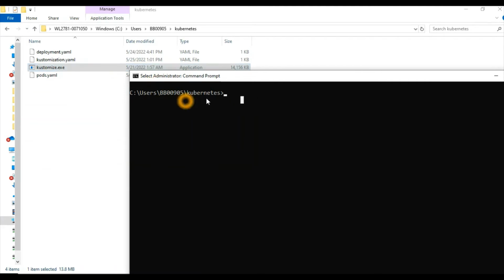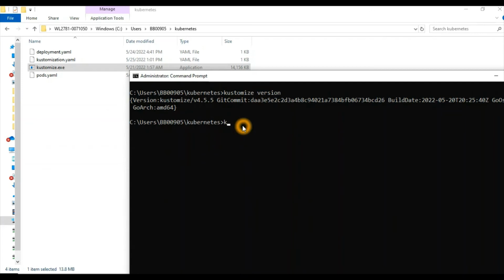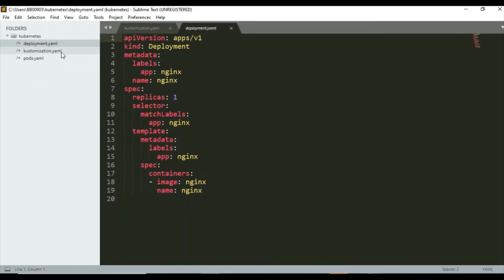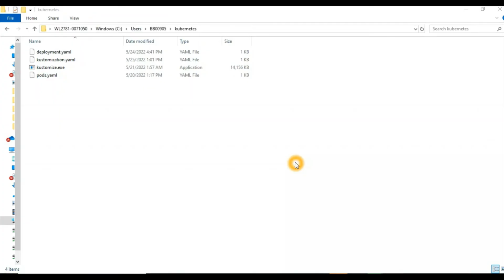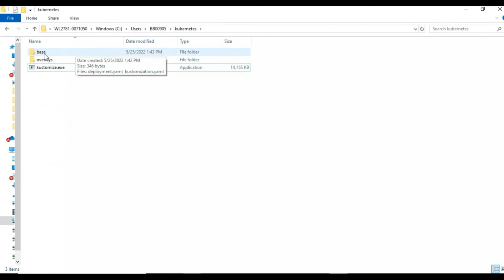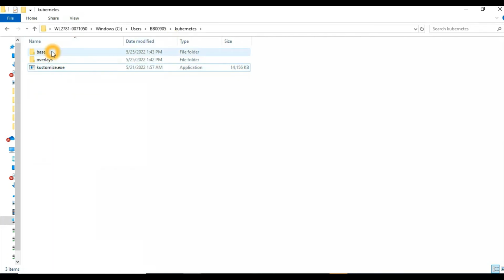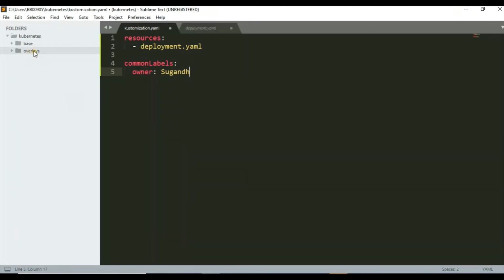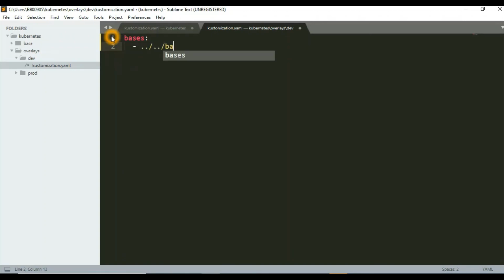What is Kustomize? Why we need it? For Beginner's!